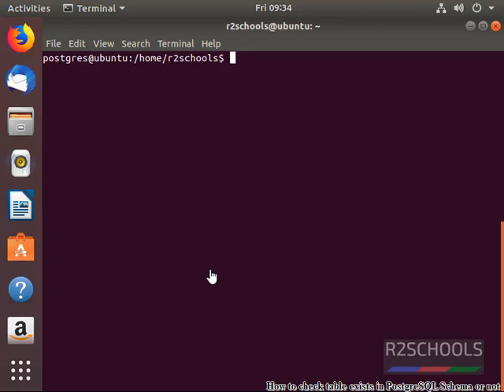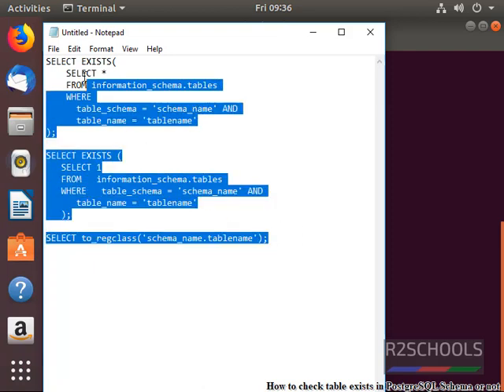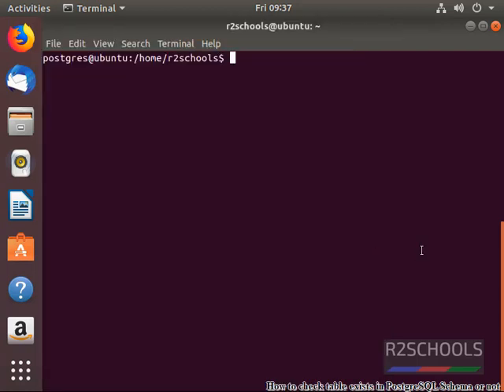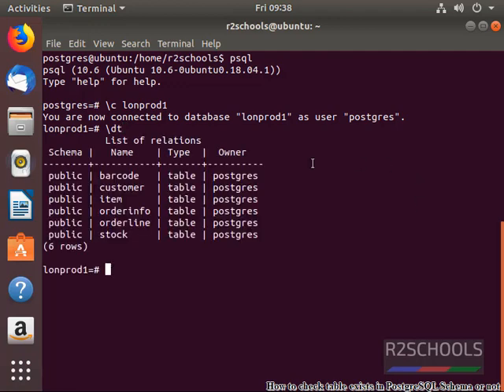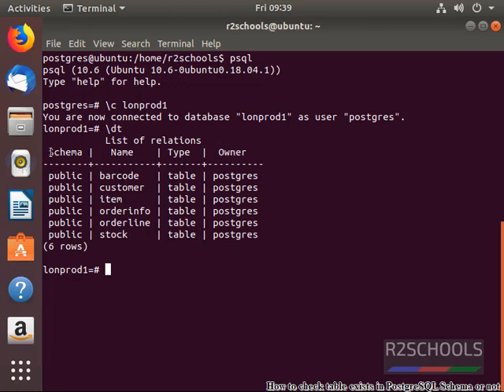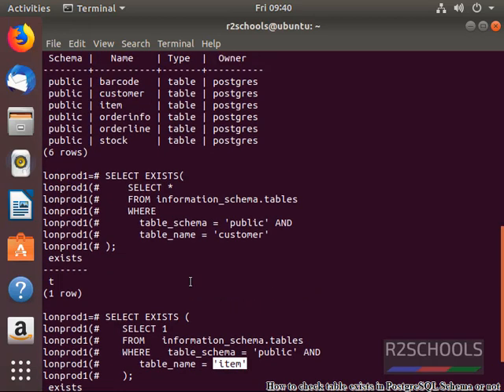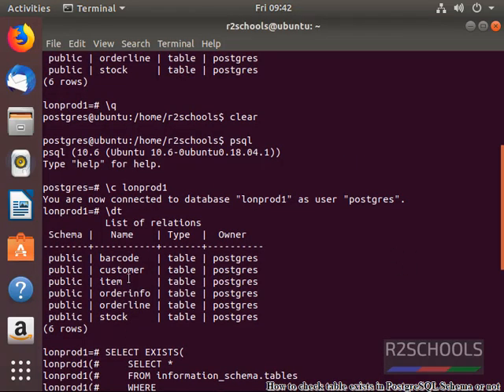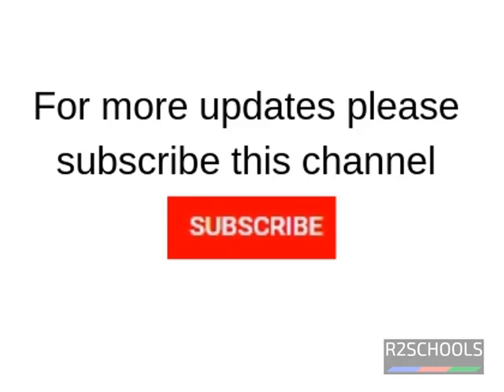34. PostgreSQL DBA: How to check if a table exists in PostgreSQL or not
In this video, we are going to check a table exists in PostgreSQL schema or not. Following queries are used in the video.